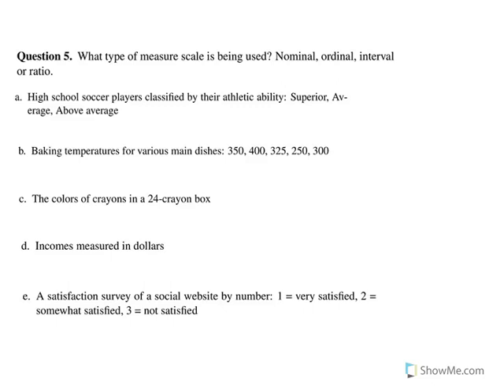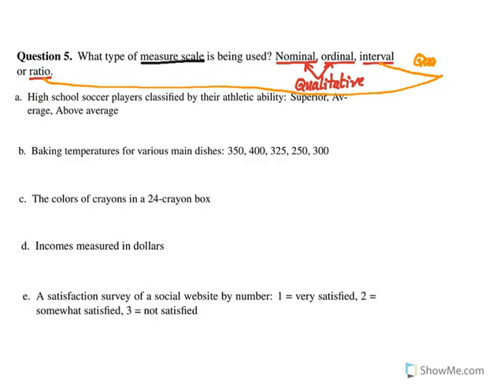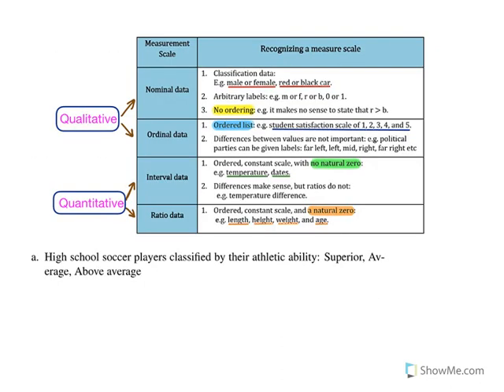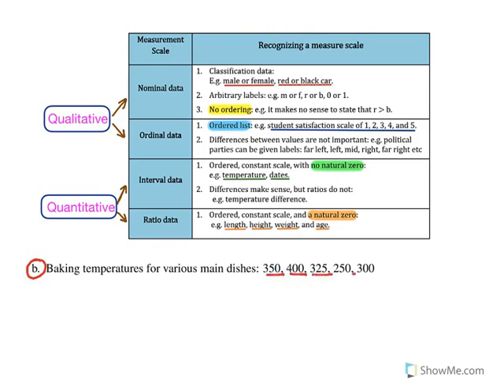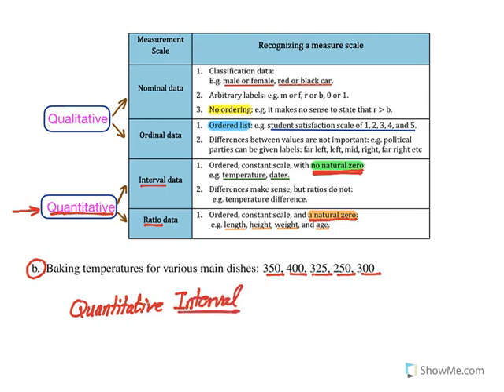2 Qualitative vs Quantitative Data; Nominal, Ordinal, Interval & Ratio Measure Scales